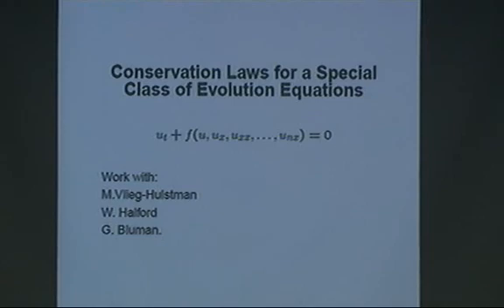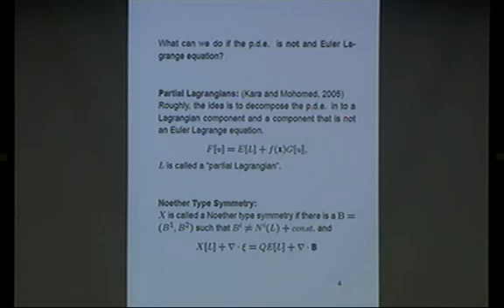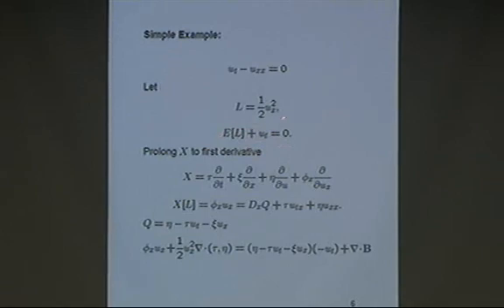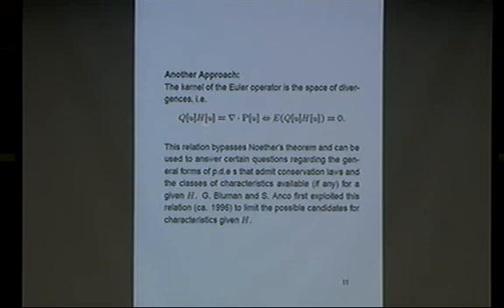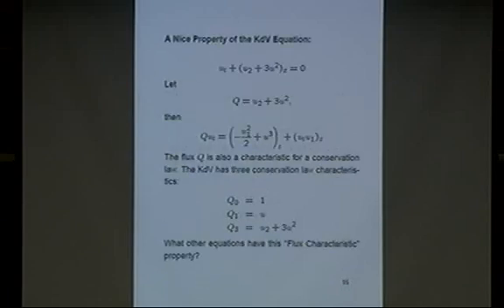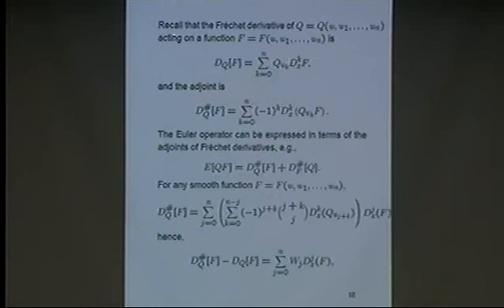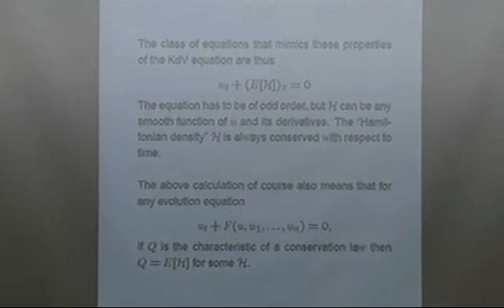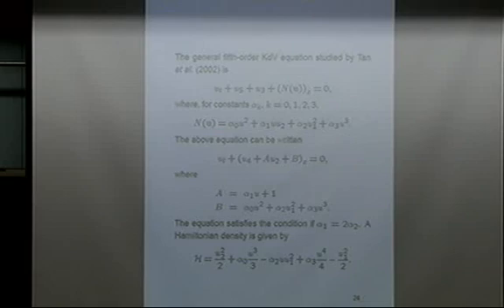Bruce vanBrunt / Conservation Laws and Characteristics for Certain Classes of Evolution Equations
KAIST-NIMS International Workshop on Nonlinear Partial Differential Equations: theory, application and numerical computation
Bruce vanBrunt (Massey University) / 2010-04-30